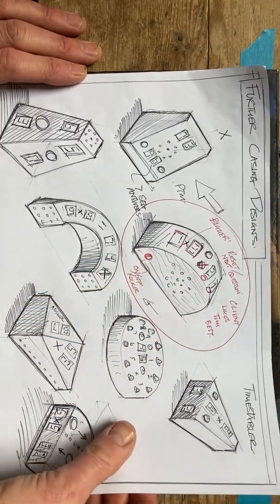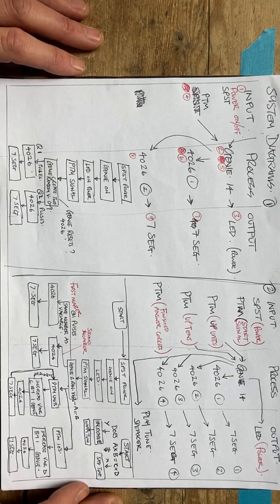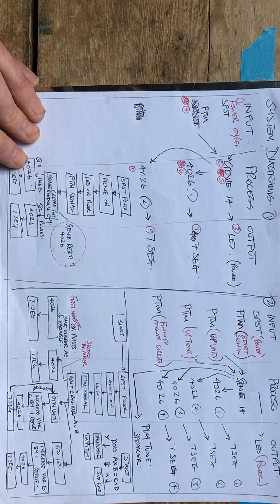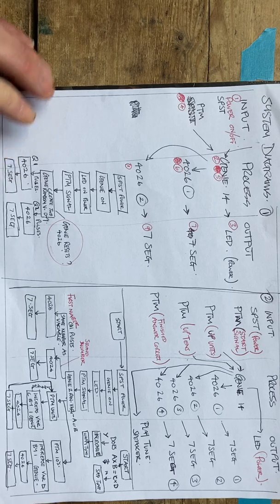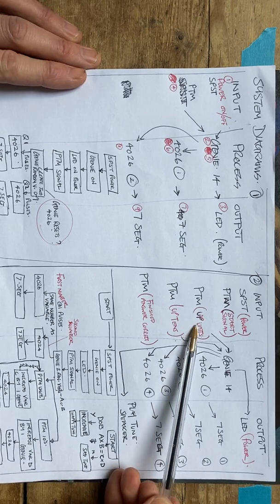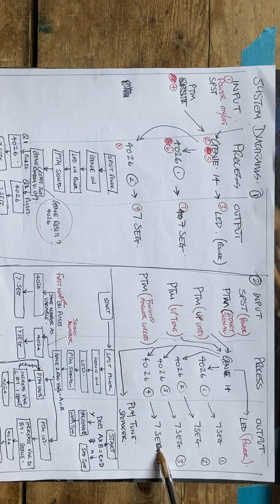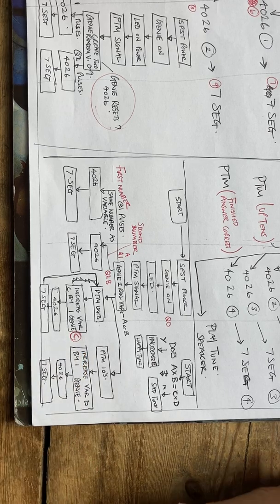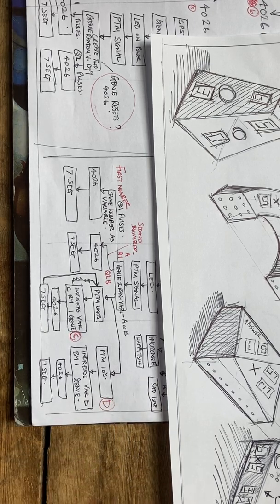Y10 system diagrams